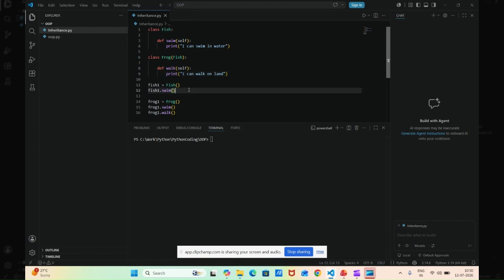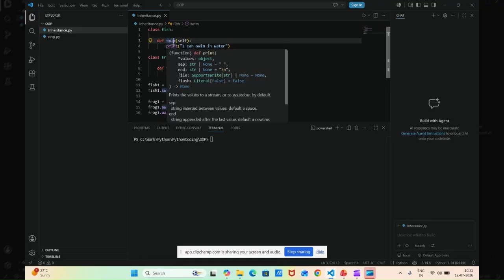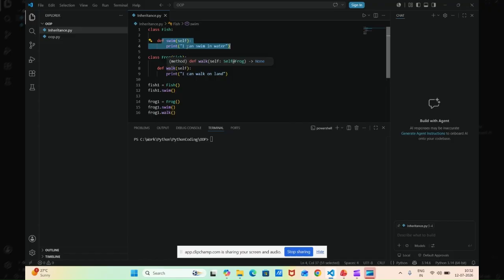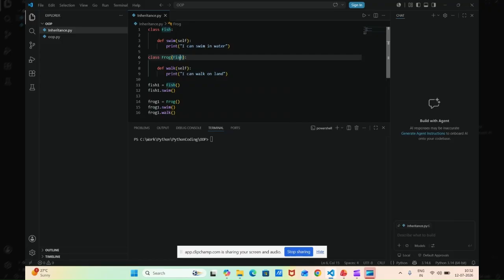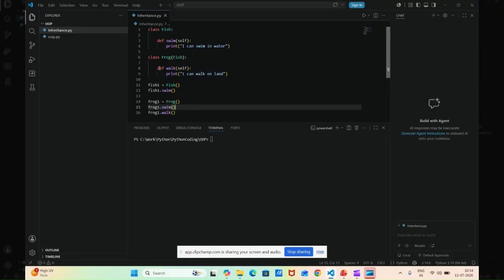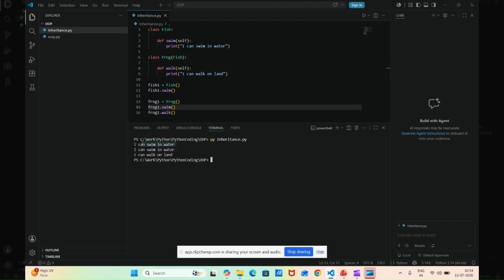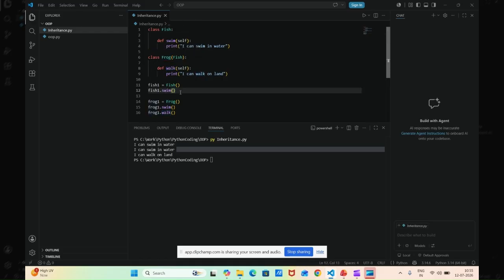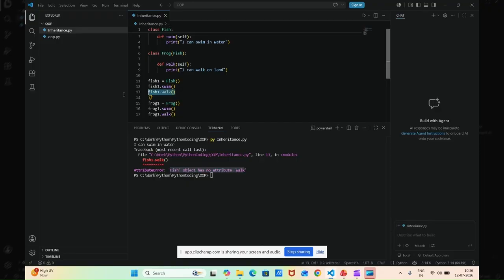Python Fundamental course | Session 12 | Inheritance